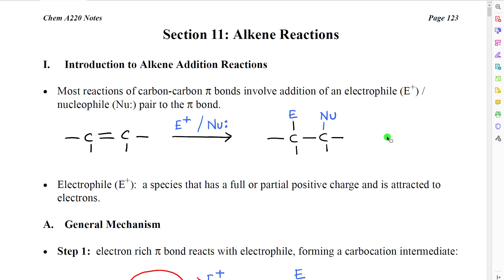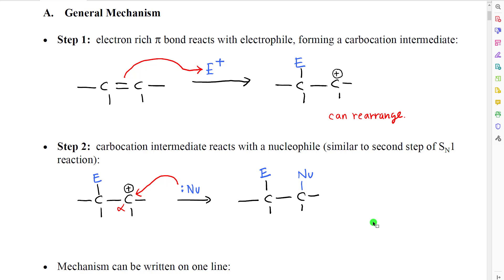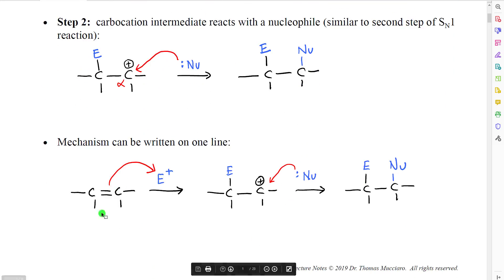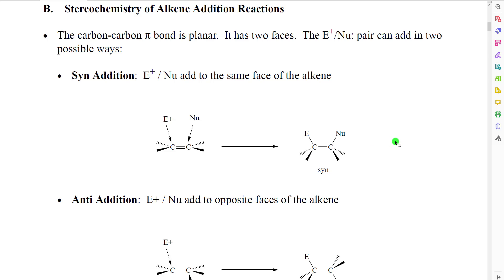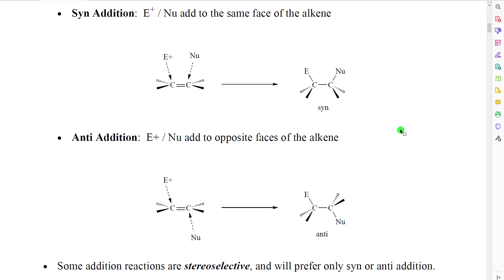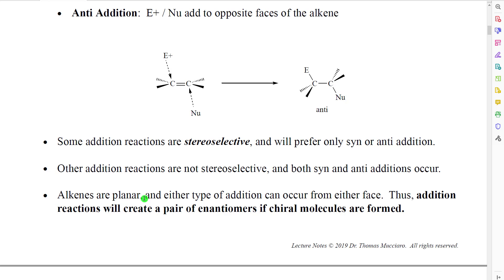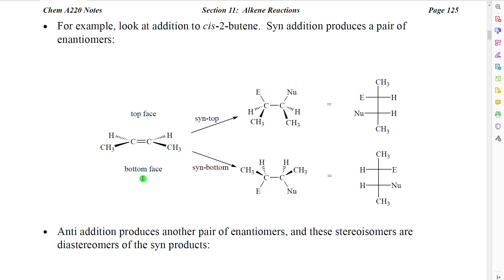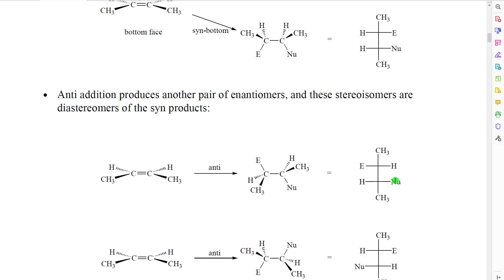A220 Lecture Section 11-01